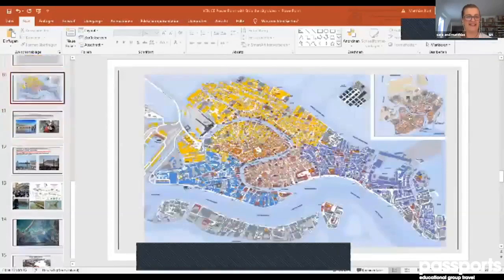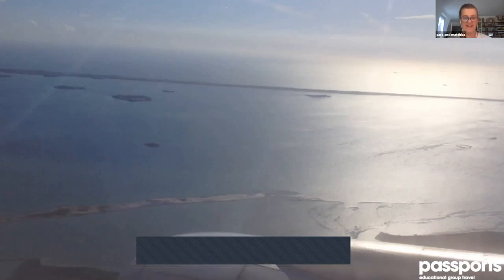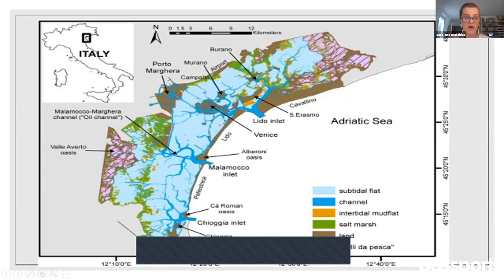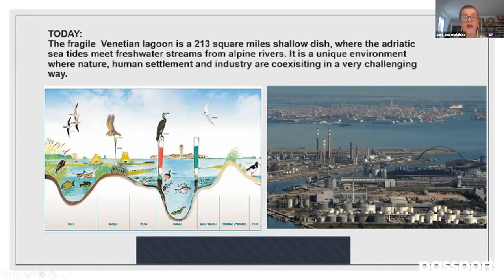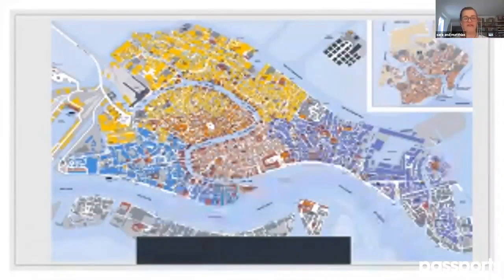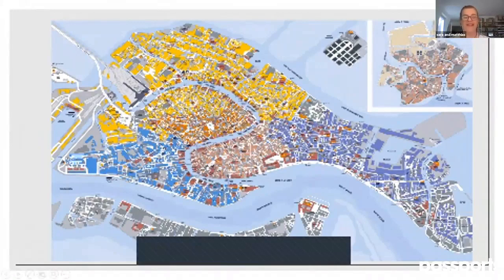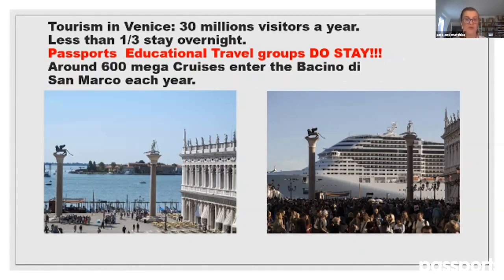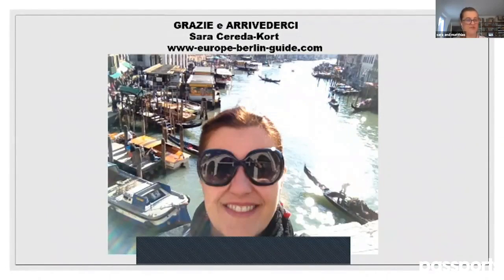Venice and it's fragile lagoon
A Tour Director Online Lecture - by Sara Cereda-Kort - exclusive for Passports Educational Group Travel
Copyright by Sara Cereda-Kort 2020